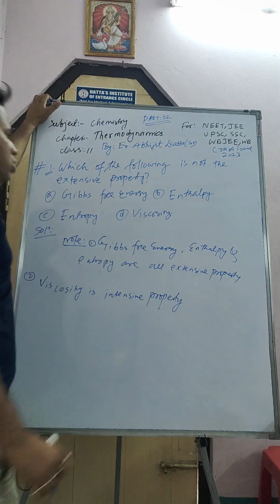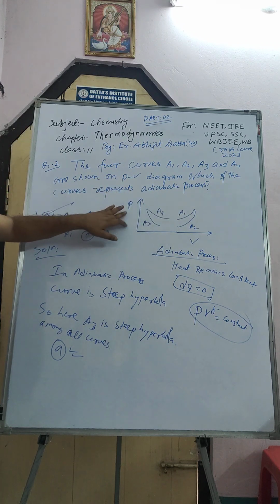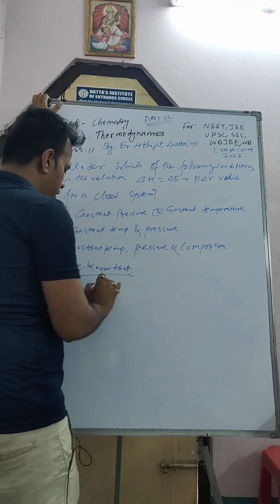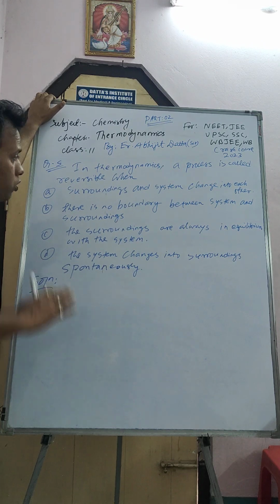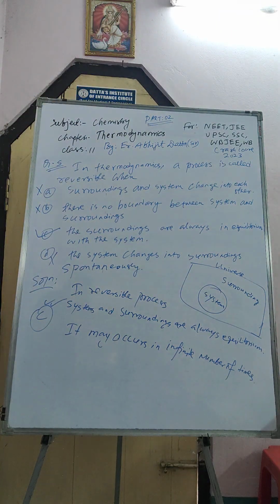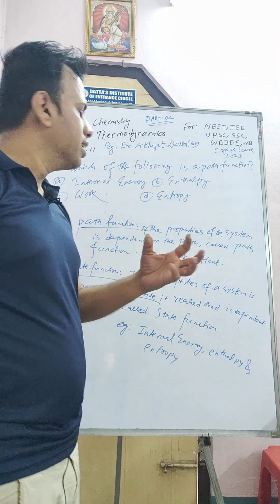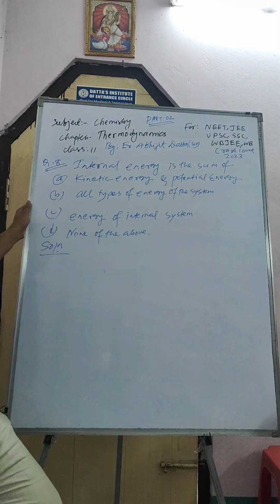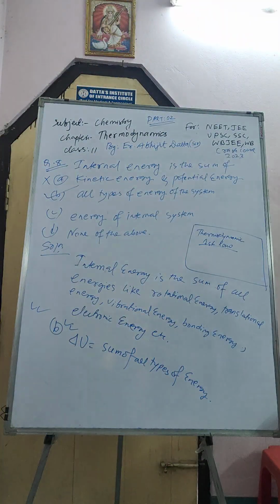Chemistry Class 11 I Thermodynamics I CBSE I ICSE I NEET I IIT-JEE I